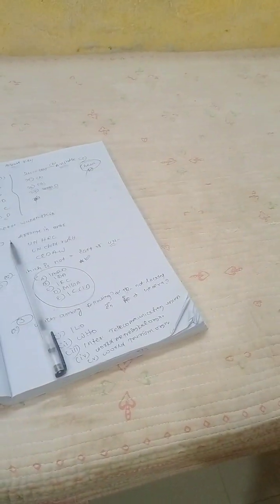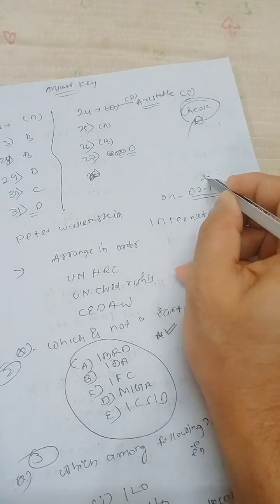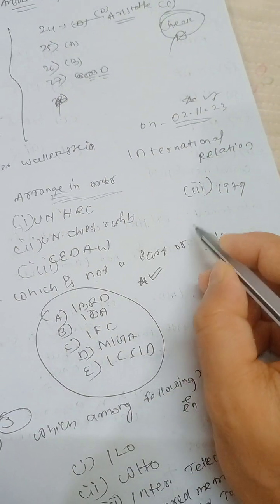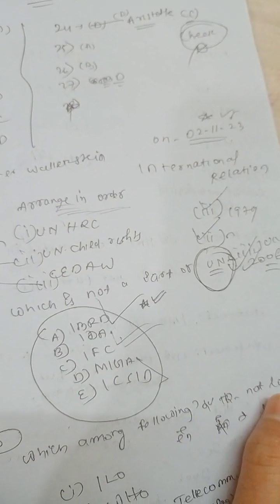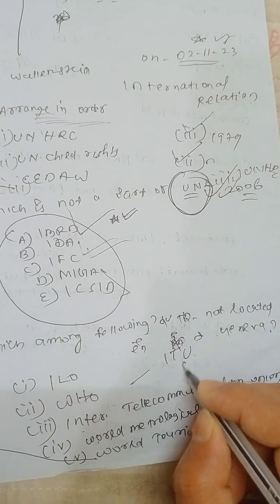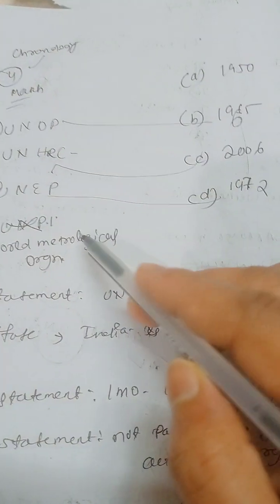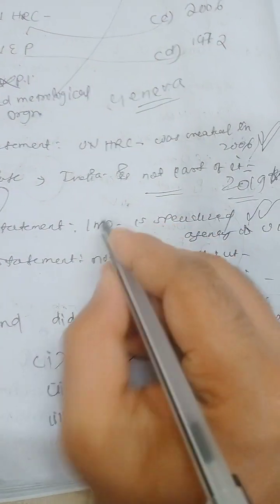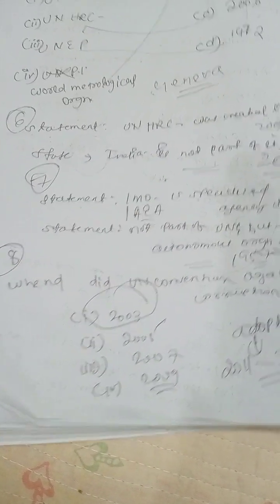International Relations/Political science /tapash Kumar Pradhan /ugcnetpol.sc.23/questions practice